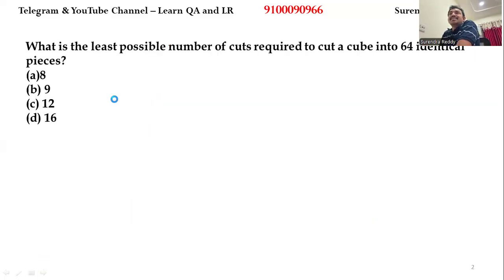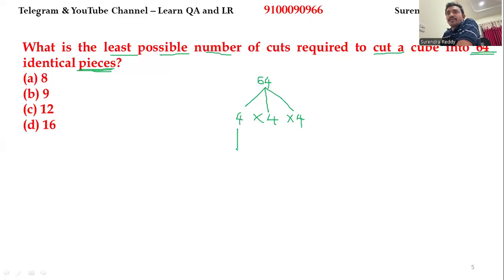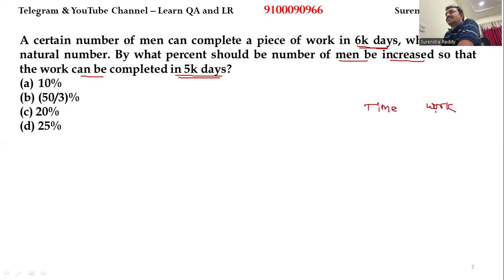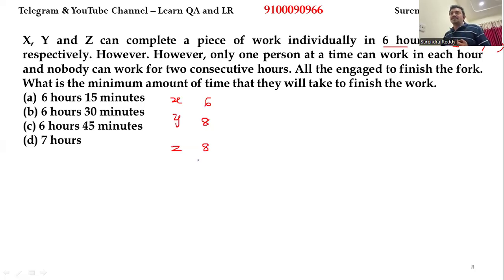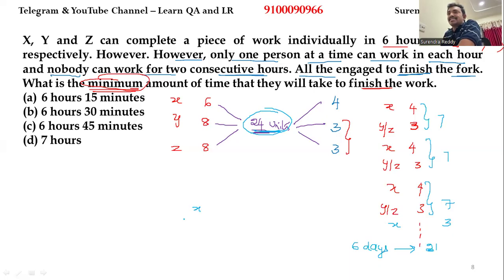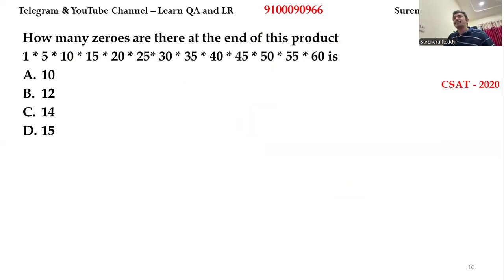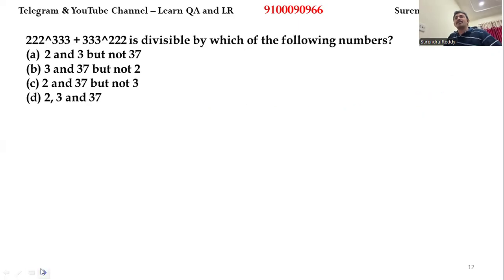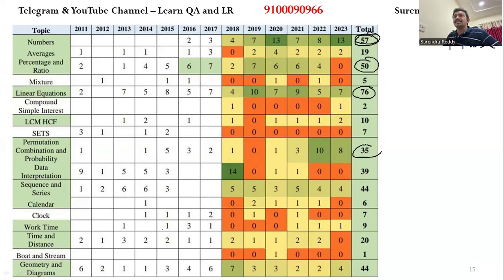CSAT - 2024 paper discussion by Surendra Reddy A V